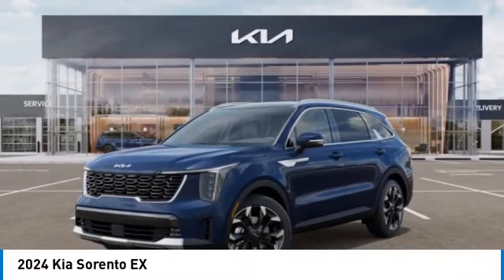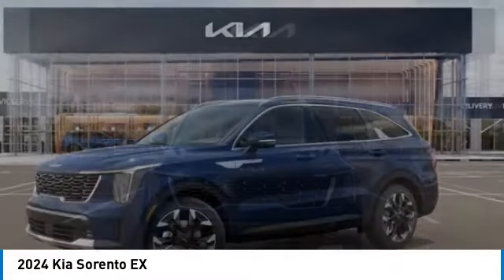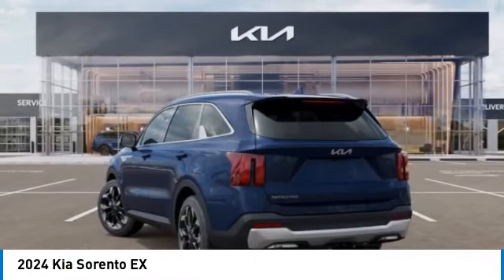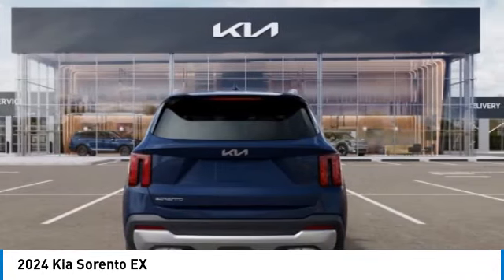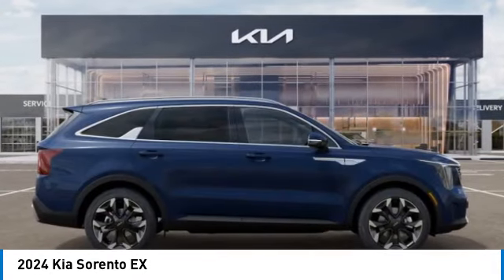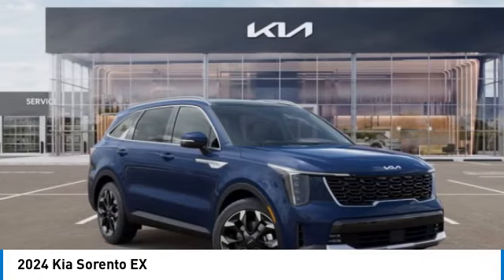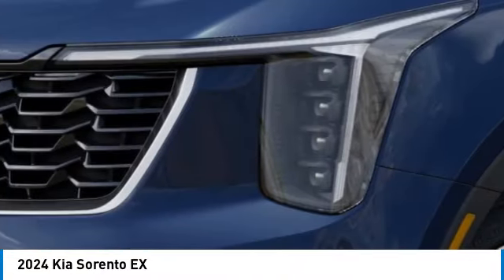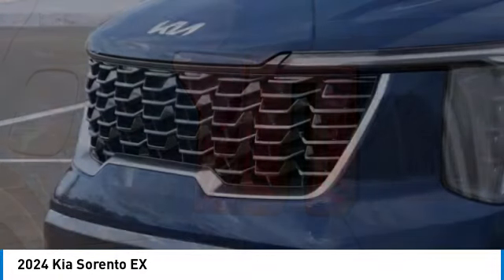2024 Kia Sorento near me Hollywood,Pembroke Pines,Davie,Fort Lauderdale FL SO286522 SO286522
Midnight Lake Blue New 2024 Kia Sorento near me Hollywood,Pembroke Pines,Davie,Fort Lauderdale FL at Hollywood KIA.

Hollywood KIA
6011 Pembroke Rd

2024 KIA SORENTO Hollywood, FL
Stock# SO286522

Hollywood Kia
6011 Pembroke Rd

Midnight Lake Blue 2024 Kia Sorento EX FWD 8-Speed DCT 2.5L I4 DGI Turbocharged DOHC 16V LEV3-SULEV30 281hp Fully Detailed.

20/29 City/Highway MPG